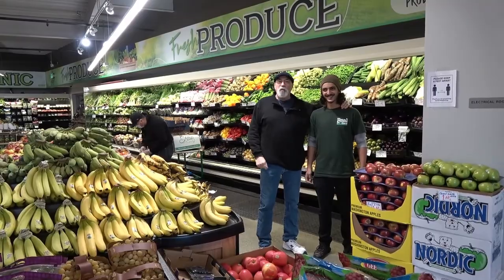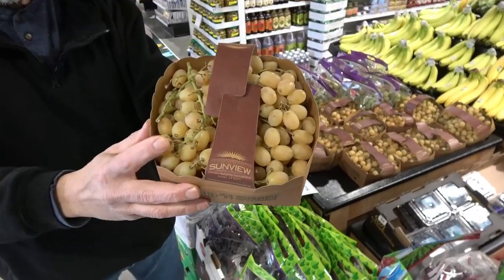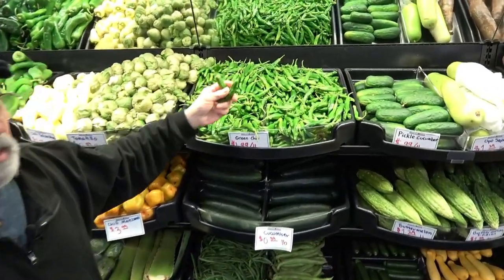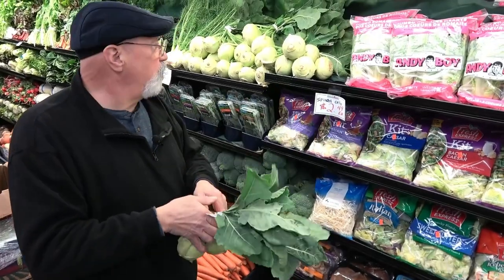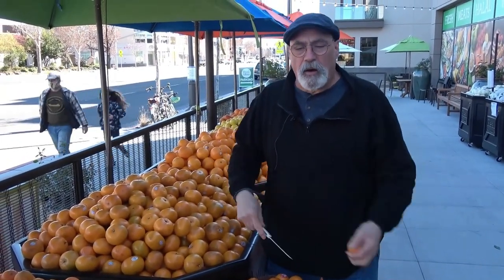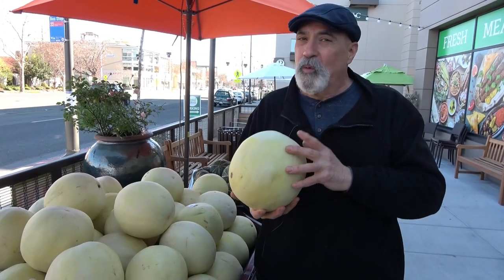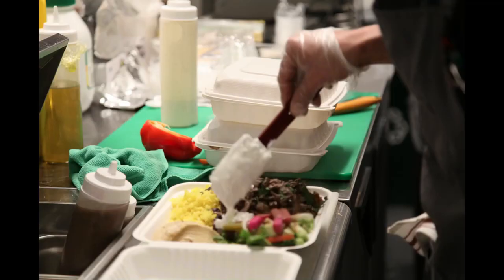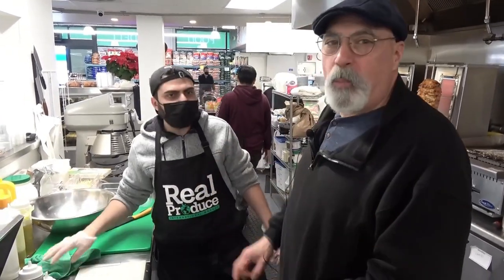Real Produce International Market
Dan takes an exciting walkthrough at Real Produce International Market in Palo Alto California. Chef Hanna shares some amazing foods.